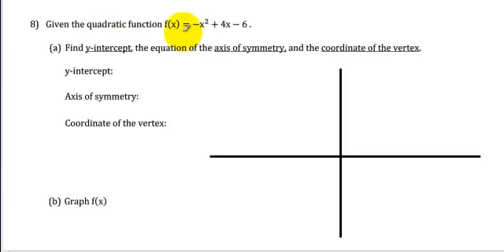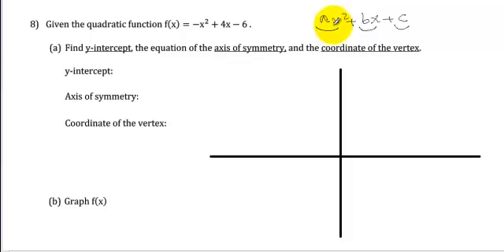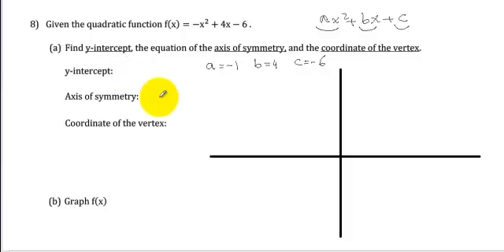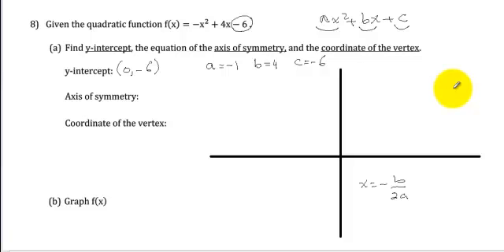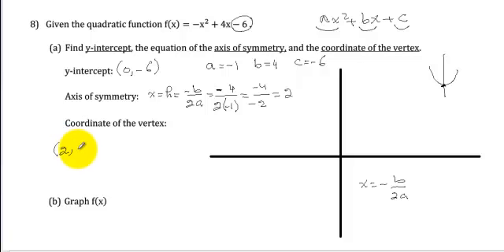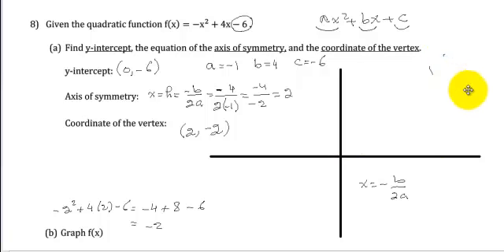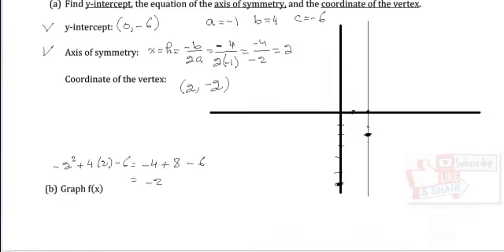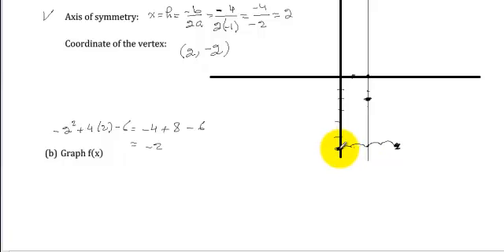Graphing Quadratic Functions.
This is how to graph quadratic functions using the axis of symmetry, the vertex and and the y-intercept.